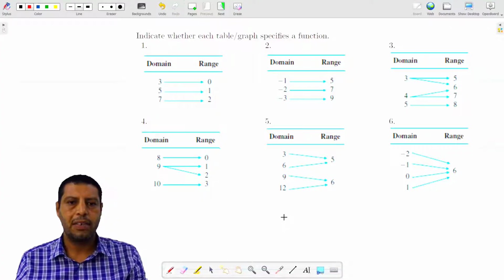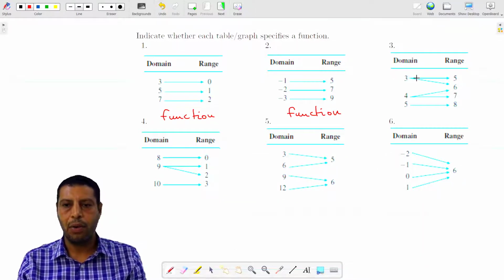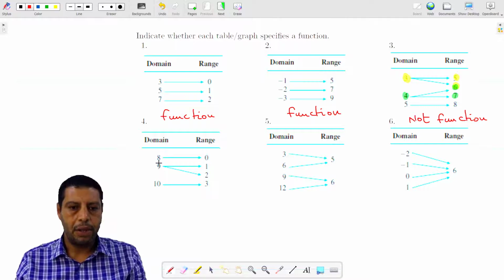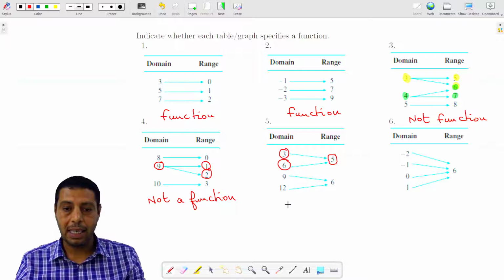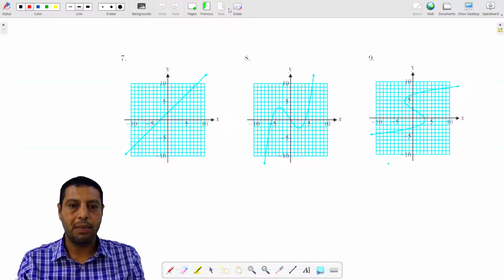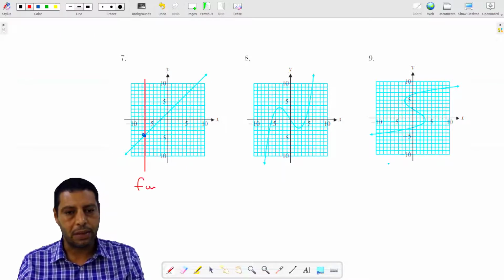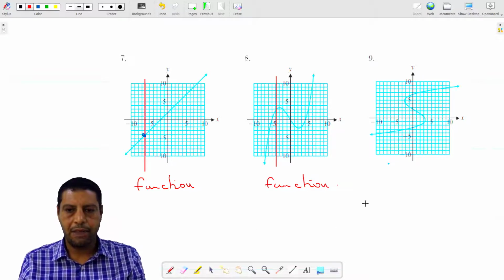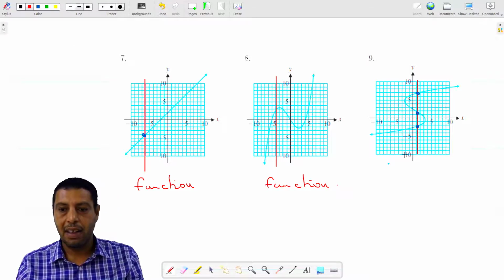Functions Definition #1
In this video, I will show you how to determine if a table or a graph defines a function or not.